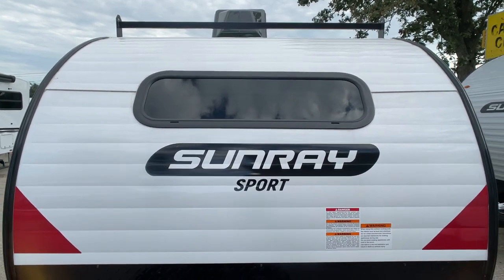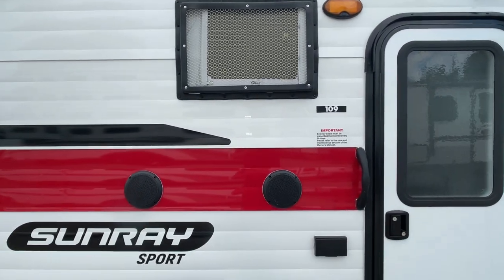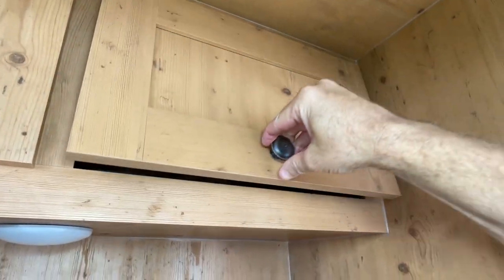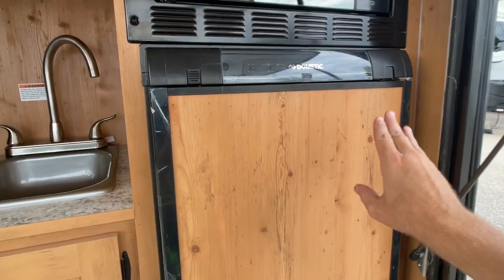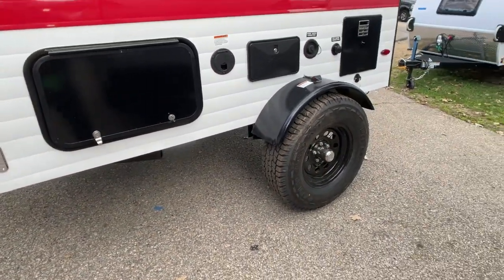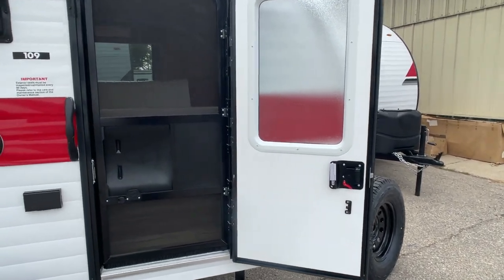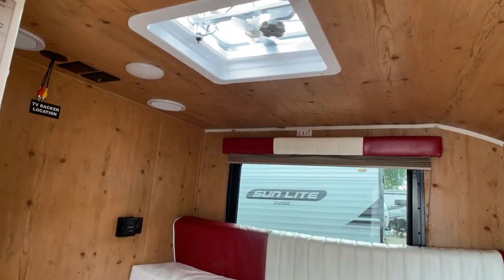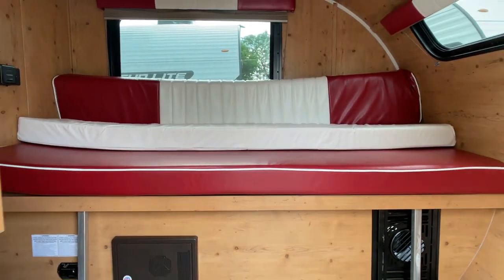Is the Micro Sunset Sunray 109 Sport for the Toyota RAV4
This mini little Sunset Sport RV from Sunset Trailers is our fastest growing line among the increasing population of adventure-seekers.

With a jackknife sofa for two, an A/C and TV, weekenders can get off the ground in comfort. From super small to room for all. Kayak racks are optional. But the rear door complete kitchenette and cabinets are standard. Get giant opportunities with this mini little travel trailer.

Sunray Sport Package includes:
- 6" Lift with 15" Heavy Duty Tires
- Roof RCK
- Battery Disconnect
- Upgrade Axle